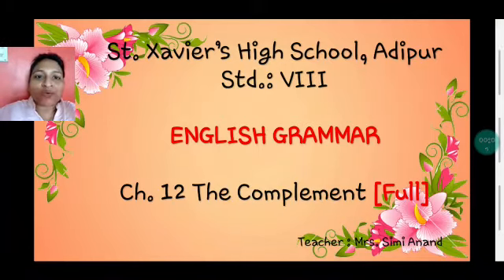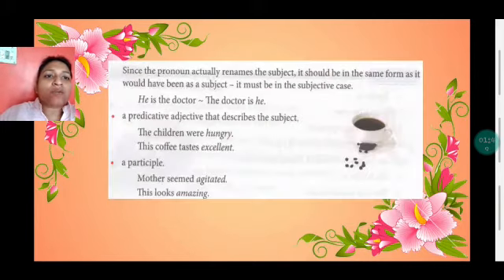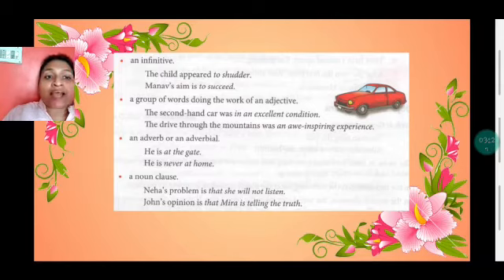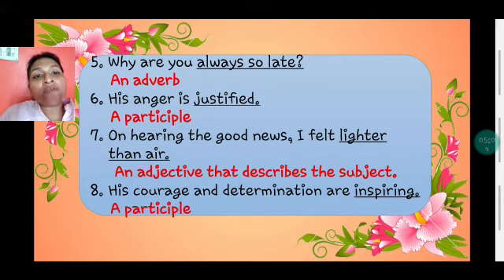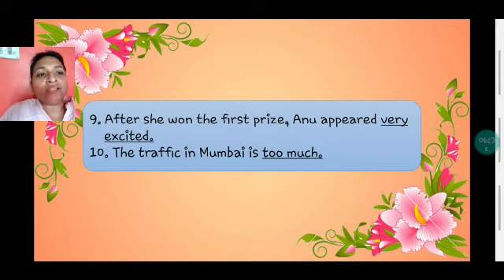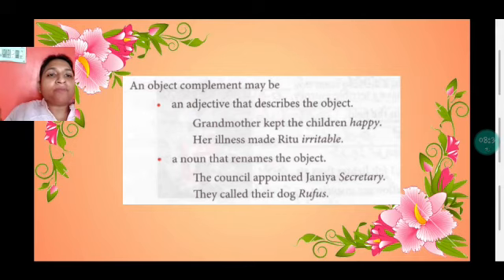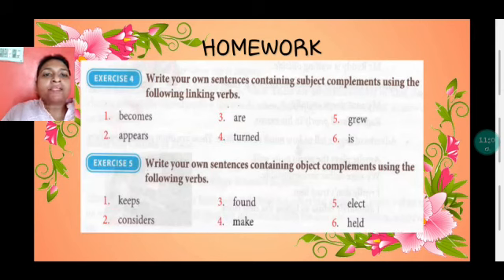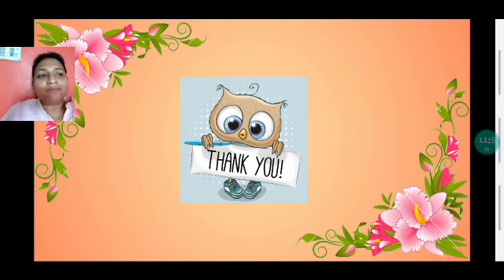STD 8 ENG GRAM CH 12 THE COMPLEMENT